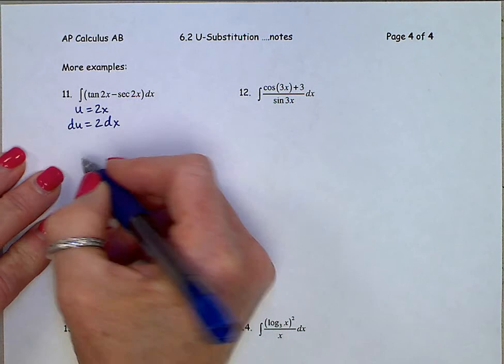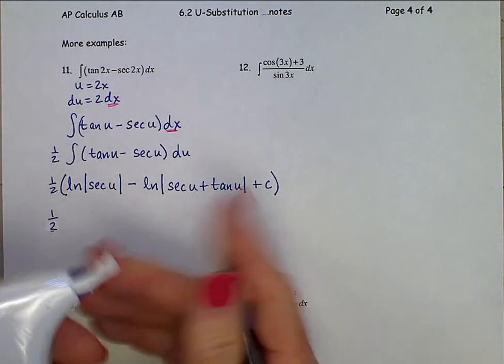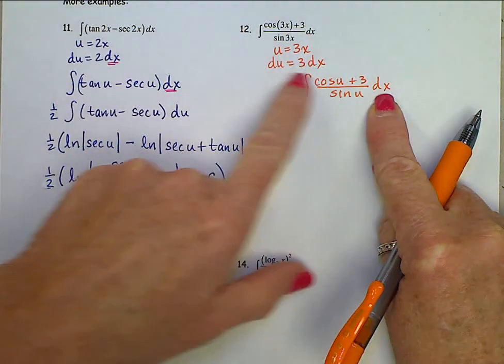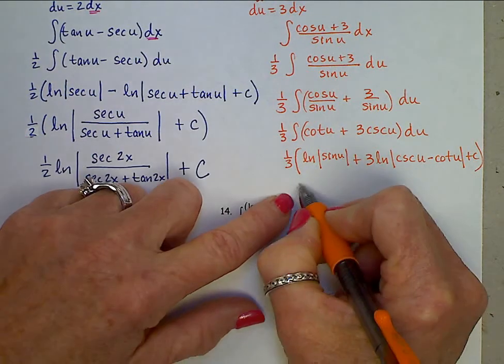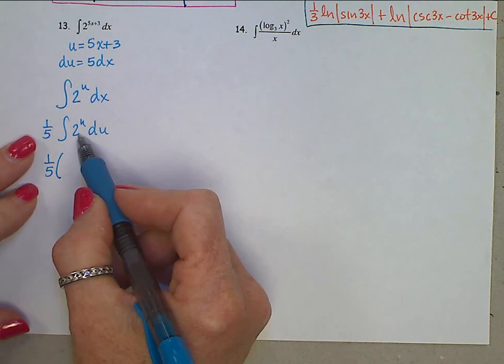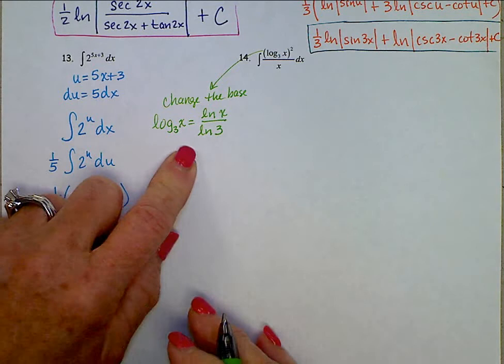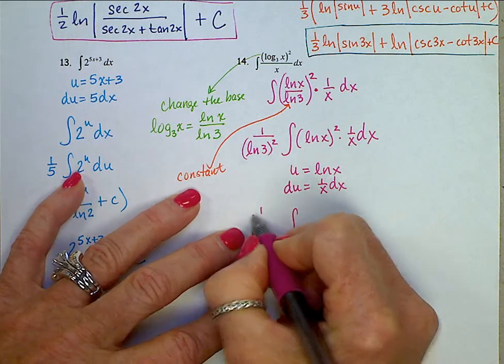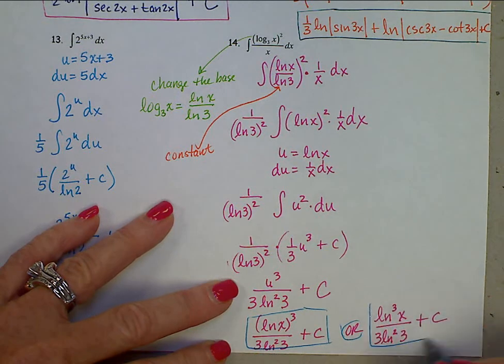APC AB video 6 2 p4